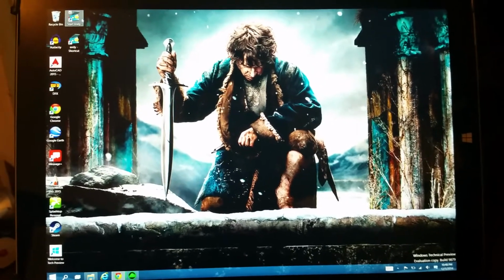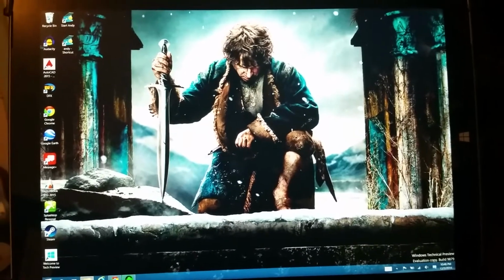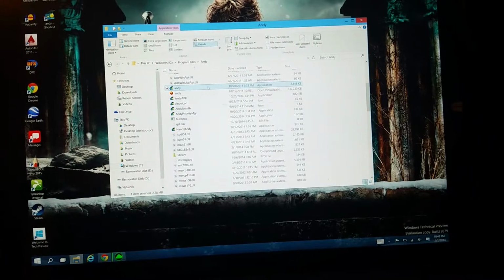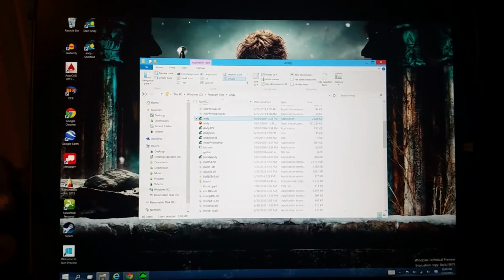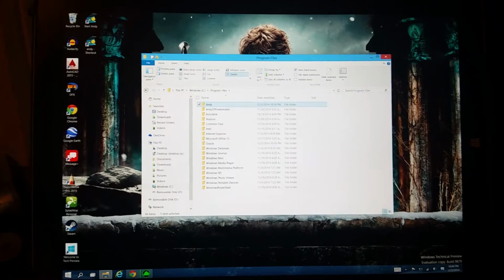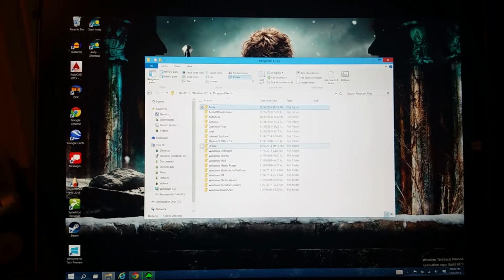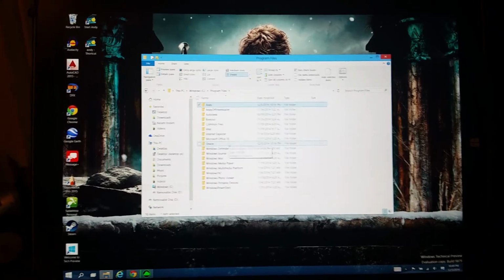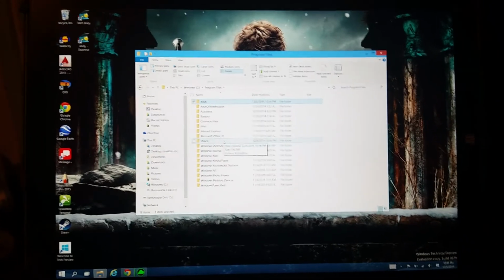Andy Emulator Won't Run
I am having trouble getting this to run on my Surface Pro 3 Can anyone help me?